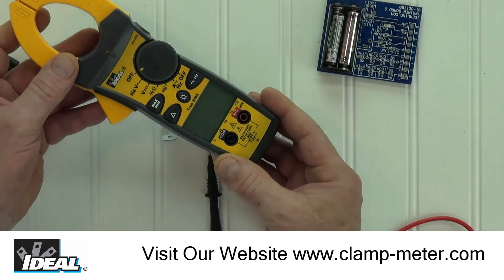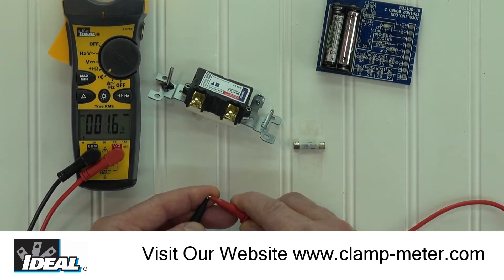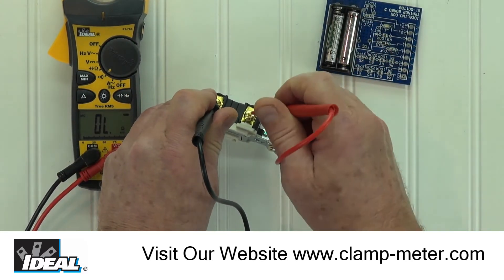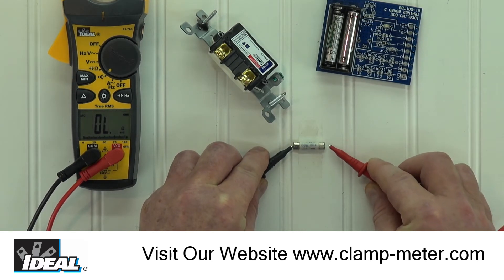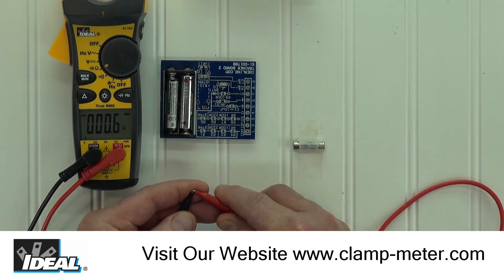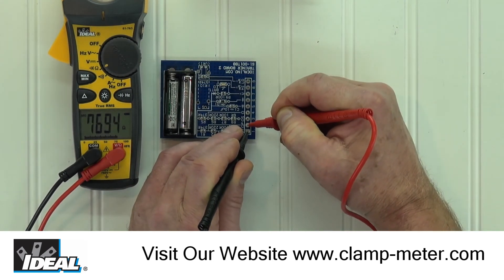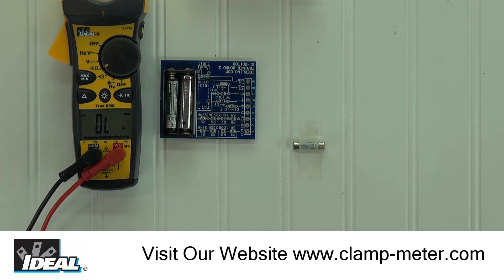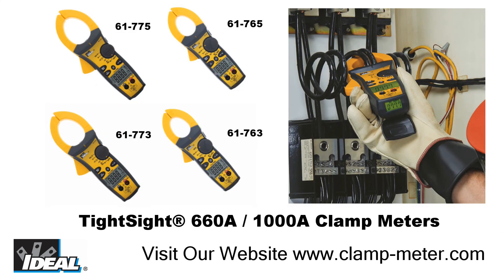TightSight Clamp Meter Resistance Continuity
In this video we are going to look at the IDEAL TightSight Series of clamp meters. Specifically, the resistance and continuity functions. In both functions the tester will measure the resistance of an electrical circuit and I will show you the difference between them.
To do this, install the black lead into the common port and the red lead into the red port. A good safety tip is to check to make sure your tester is working properly. We can do that by turning the tester to the continuity function or the audible symbol and touching the test leads together. The meter is measuring resistance and the display drops to near zero ohms and an audible tone is heard. This tells us that the meter is working, the test leads are good and safe to use and we can now go take some measurements.
A continuity test is the checking of an electrical circuit to see if it is a continuous loop. It is measured in OHMs and the lower the resistance the more easily current can flow in the circuit. I can quickly check that this single pole light switch is working by checking its continuity. When I touch the leads to the two contacts the meters display drops to zero and we hear the audible tone. This tells me the light switch is turned on and is working properly. When I turn the switch to off and make that same test the meter display reads OL or over limit and no audible tone is heard. This indicates that the measured resistance is beyond the range of the meter.  I can check the continuity of this small fuse and as you can see the display drops to zero and we hear the audible tone so the fuse is good. Electricians simply listen for the audible tone when checking a circuits continuity and do not have to look at the display. Keep in mind that since you will hear the buzzer for any value below about 30 ohms, it is important to look at the displayed value. A fuse that ‘sounds’ good because of the buzzer, may not ‘Look’ good because of a measured 20 ohms of resistance!!
Next turn the selector knob to the Omega symbol or resistance and again touch the leads together. The meters display drops to close to zero resistance and no audible tone is heard while in this function. We can show a couple of examples of using the tester to measure the resistance of a circuit using this small tester training board. Here we have 4 resistors, a 6 Ohm, 100, 220 and 374 Ohm resistor wired in a parallel circuit and the same 4 resistors values wired in a series circuit next to it. By placing the black lead on the common pad and the red lead on pad 2 we can read the total resistance of the 4 resistors wired in parallel which is about 5 and a half Ohms. In a parallel circuit we would expect the total value to be slightly less than the lowest value resistor which was 6 Ohms. If I move the red lead to pad 3 we can read the resistance of those same four resistor values but now wired in a series circuit which is about 700 Ohms. In series circuits we simply add the value of the 4 resistors to find the total value of the resistance of the circuit.
In both functions the tester is measuring resistance and you will notice if we switch back to the continuity function when we test the series circuit the meter again shows about 5 and a half Ohms and we hear the audible tone. Moving the red lead to the pad 3 you again can read the 700 Ohms but no audible tone is heard. The tester only emits the audible tone at about 30 Ohms and down which is considered to be a circuit with continuity.
Using the resistance and continuity function of a TightSight meter an electrician can quickly determine the integrity of an electrical circuit.